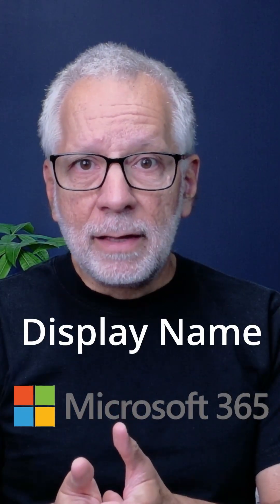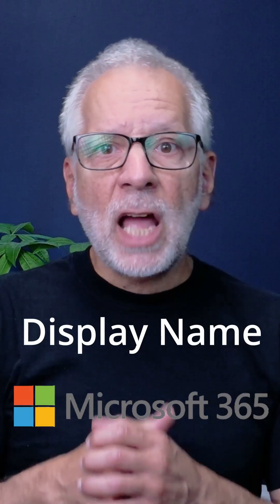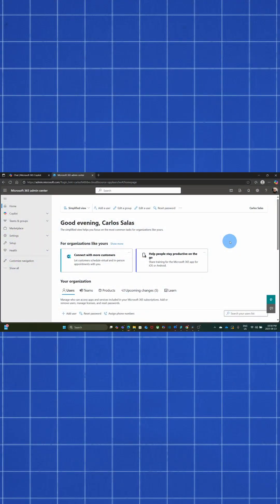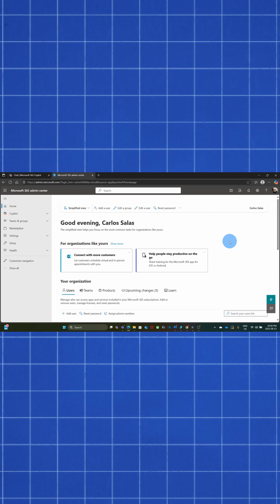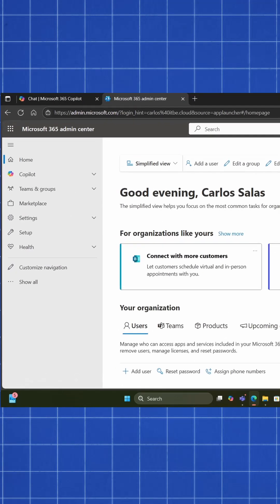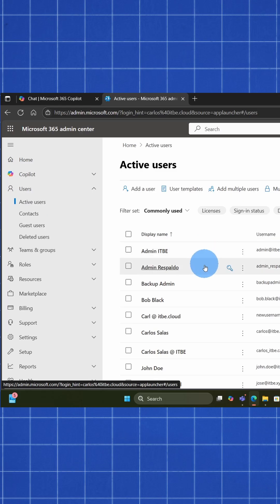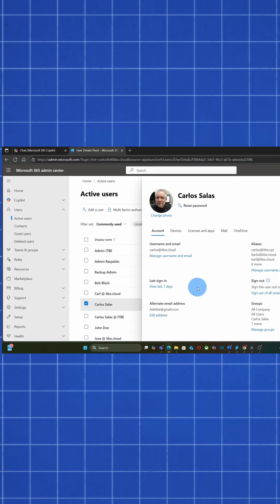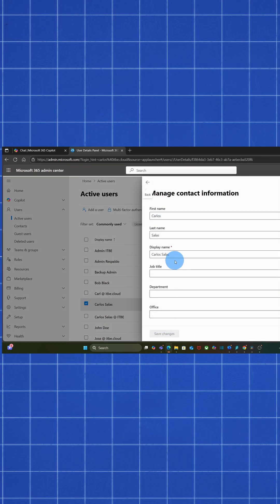Fix Your Incorrect Name in Microsoft 365 (Admin Guide)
Update your Display Name in Microsoft 365.

How an administrator can update the name for other users in the Microsoft 365 admin center.